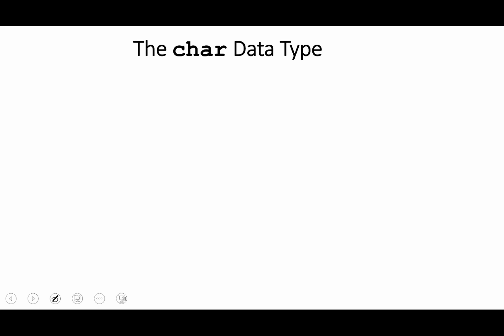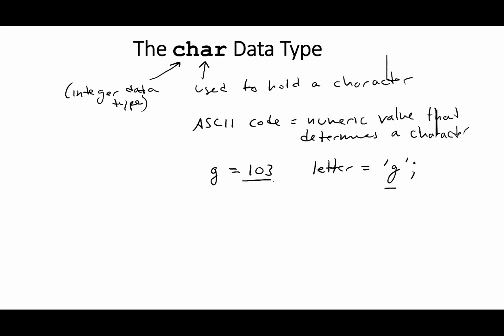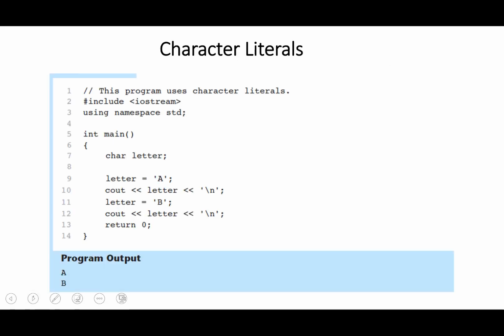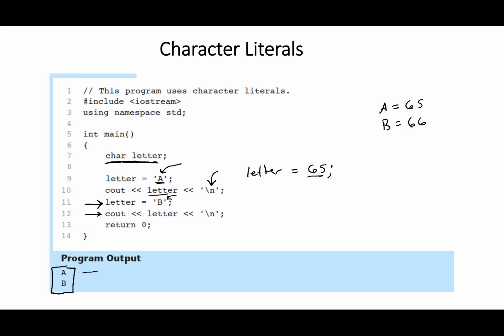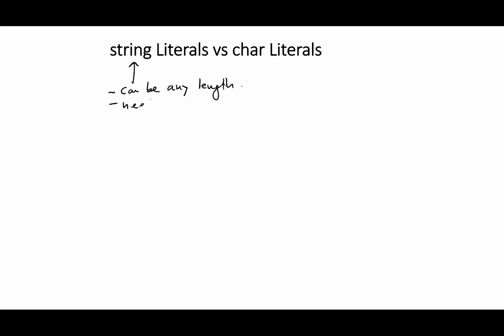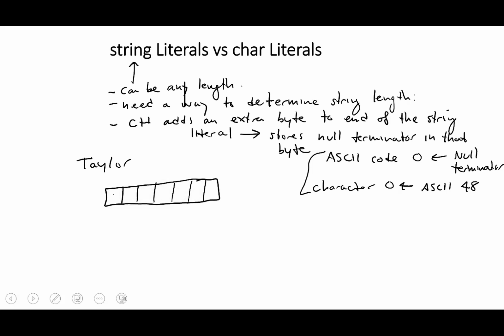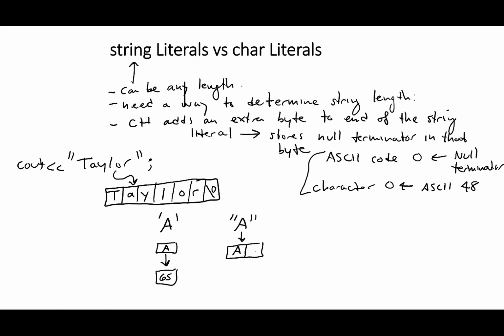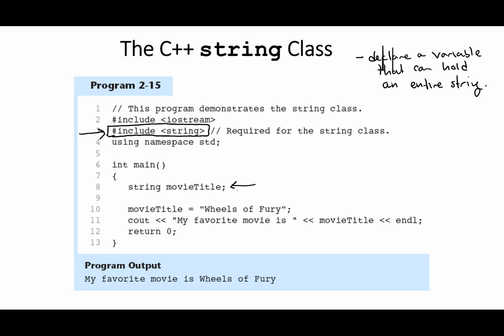24 - char and strings in programming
characters and strings in programming with c++